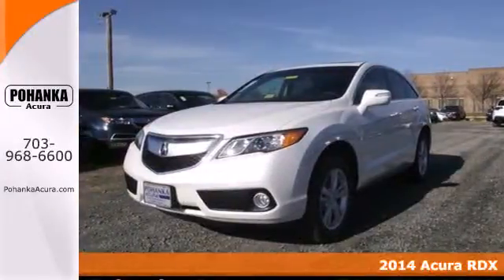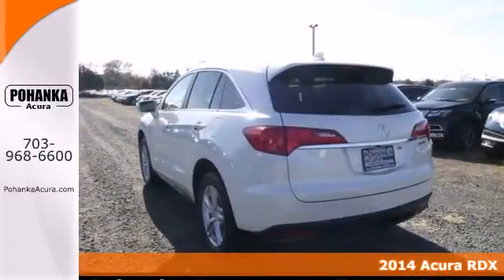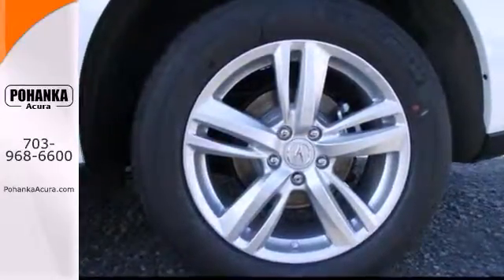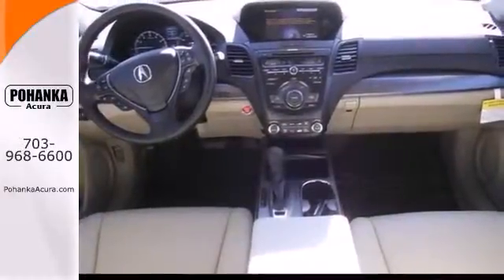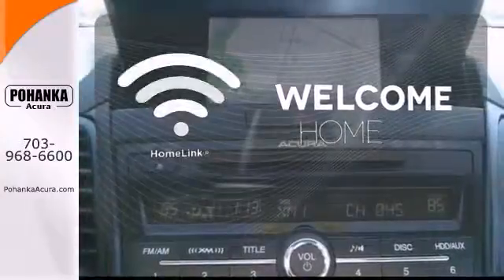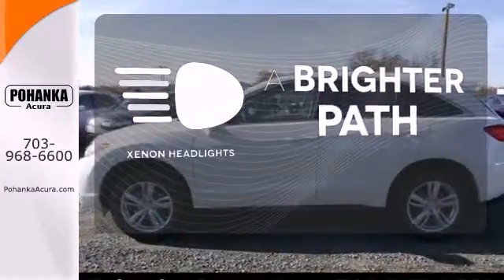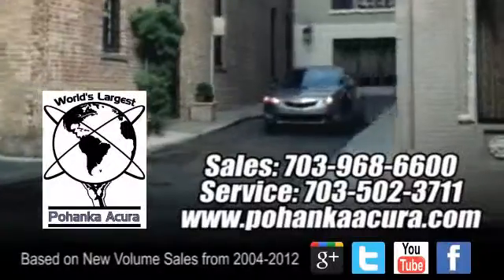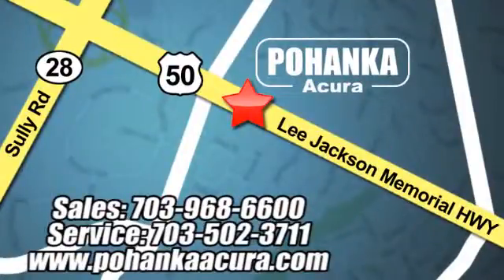2014 Acura RDX Fairfax Acura Washington-DC, MD EL017181 - SOLD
Year: 2014
Make: Acura
Model: RDX
Trim: Base
Engine: 3.5L V6 SOHC 24V i-VTEC
Transmission: 6-Speed Automatic
Color: White
Interior: Parchment
Stock #: EL017181
All Wheel Drive! Navigation! Don't pay too much for the wonderful SUV you want...Come on down and take a look at this charming 2014 Acura RDX. Climb into this outstanding Acura RDX, knowing that it will always get you where you need to go, on time, every time. All prices exclude taxes, title, license, and dealer processing fee of $499.00. Published price subject to change without notice to correct errors or omissions or in the event of inventory fluctuations. All features not on all vehicles. Vehicles shown are for illustration purposes only. ** MPG is based on 2012 EPA mileage estimates. Use for comparison purposes only. Do not compare to models before 2008. Your actual mileage will vary, depending on how you drive and maintain your vehicle.

Address:
13911 Lee Jackson Hwy Chantilly VA